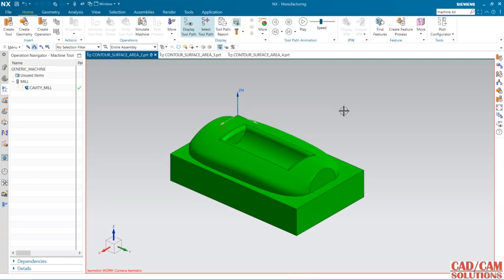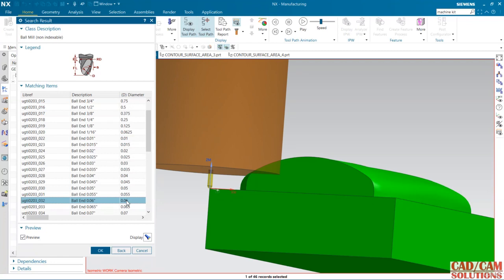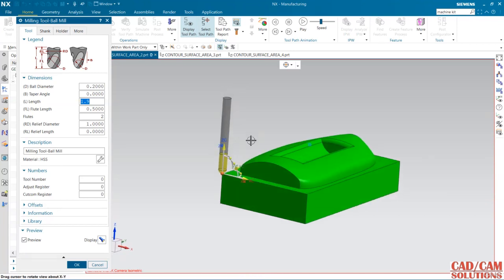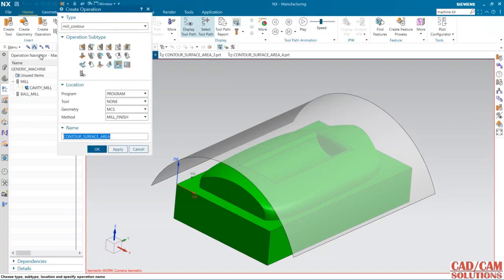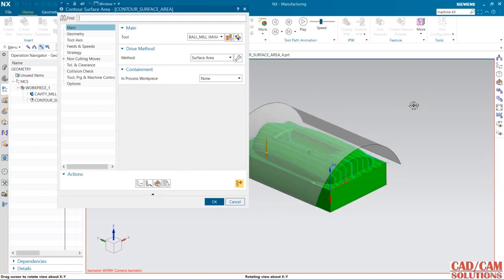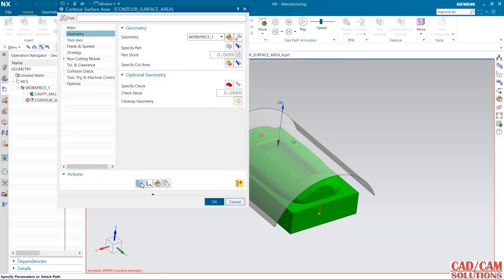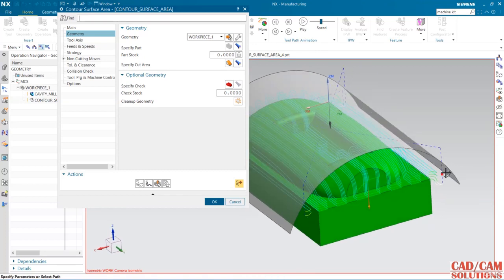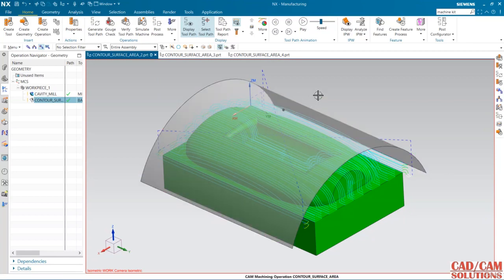Mill Contour - 38. Contour Surface Area - v2